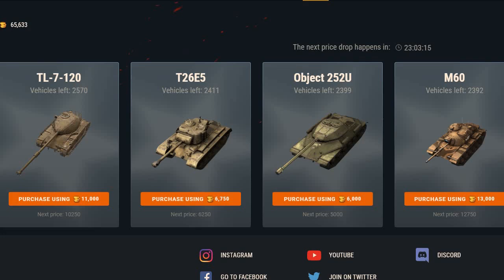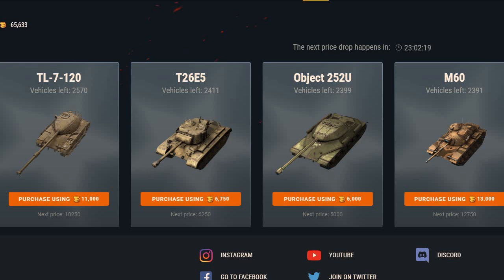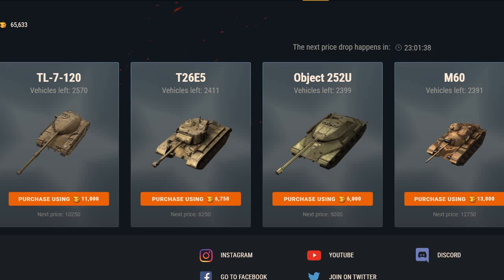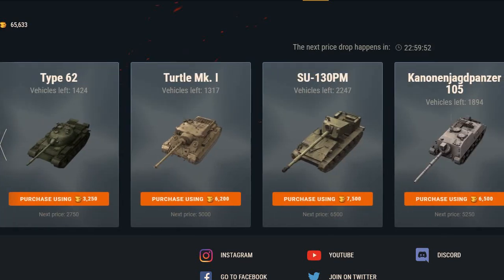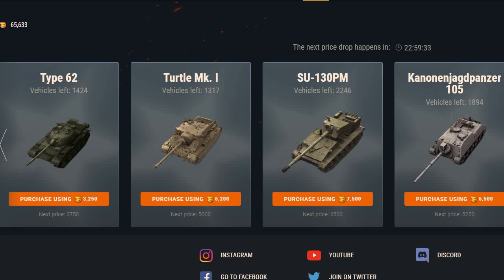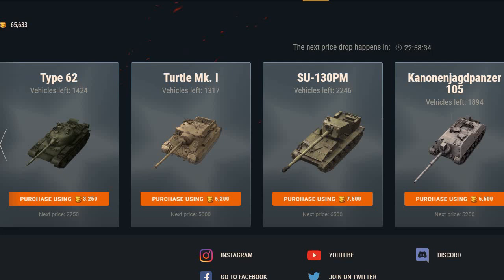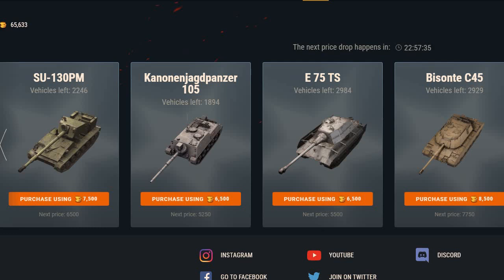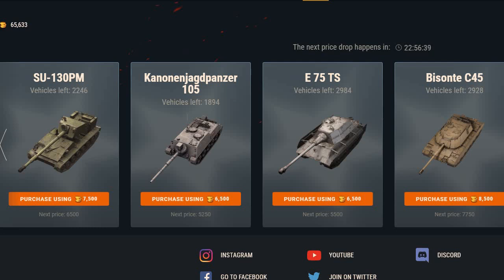WOT Blitz | Auctions Mini Update